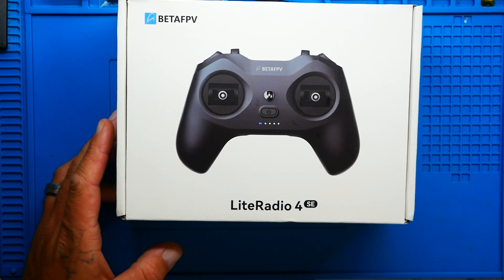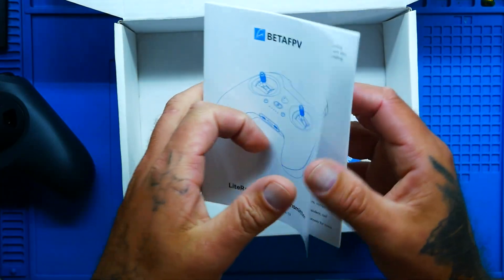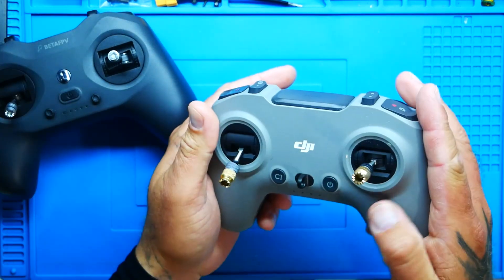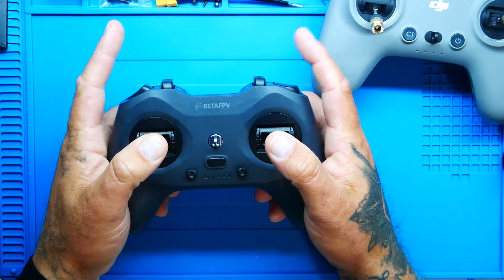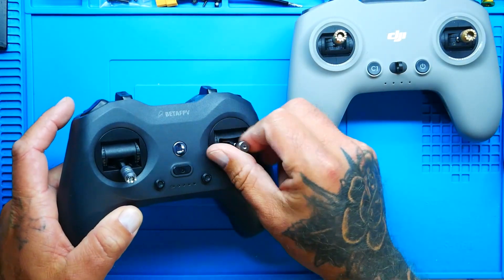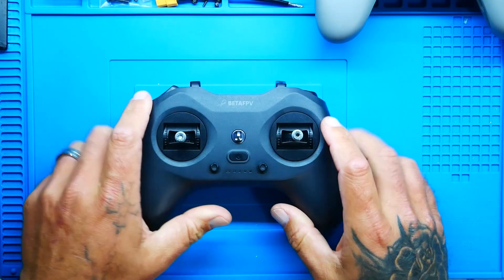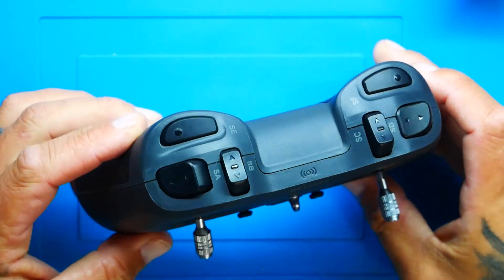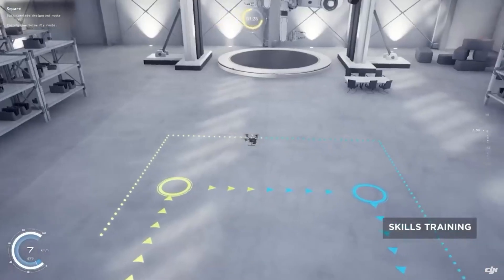Version 4 - ELRS 100mW Radio for 45 Dollars ?! 😱 LiteRadio 4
Good One:
Cheap One:

▶️My Soldering Iron:
▶️Cheap One

▶️My Multimeter:
▶️Cheap One

▶️Blue Loctite: